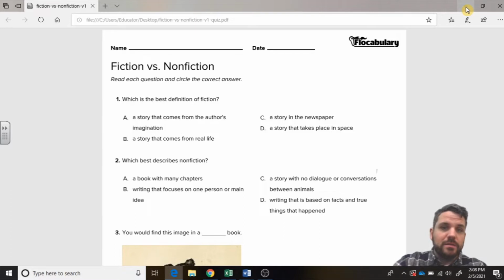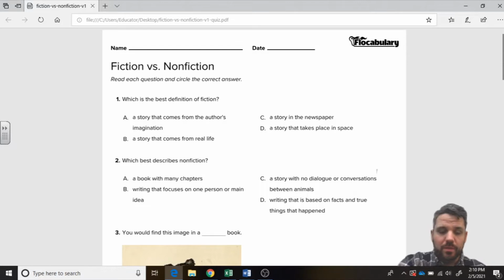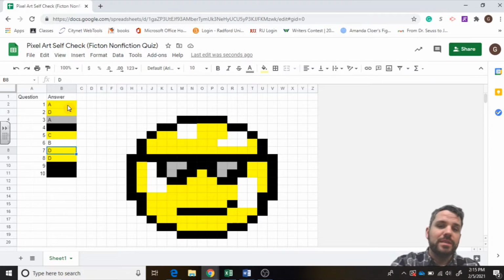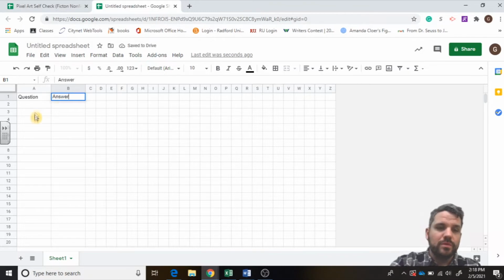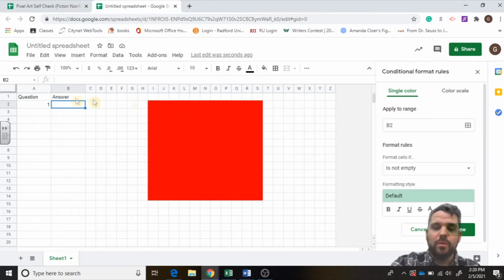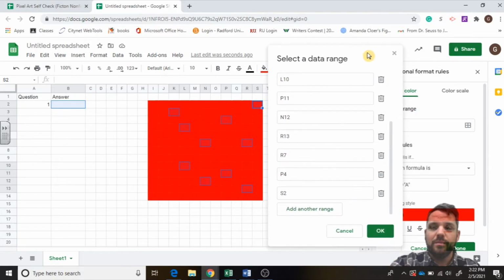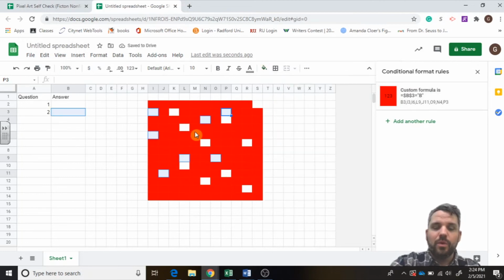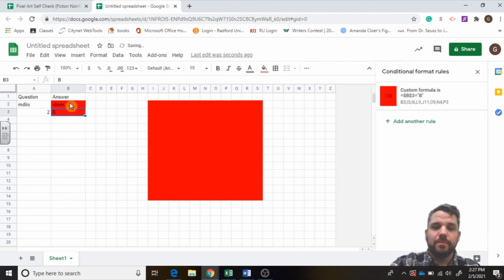Pixel Art Reveal Self Grade Google Sheet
This tutorial shows you how to make a pixel art reveal worksheet from Google Sheets.